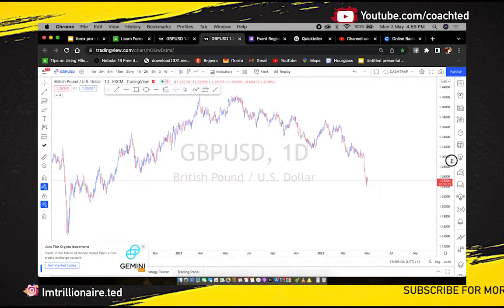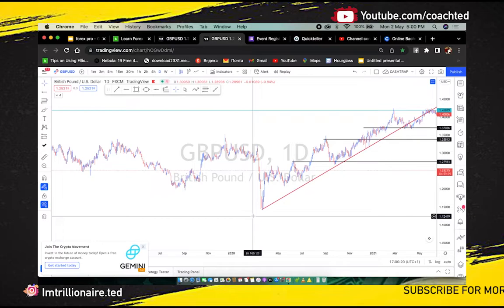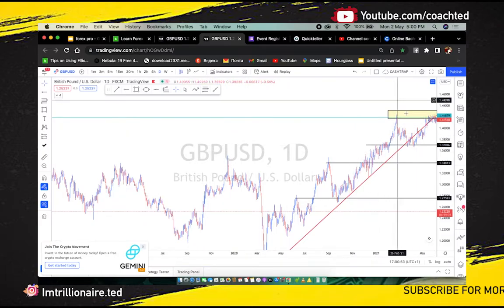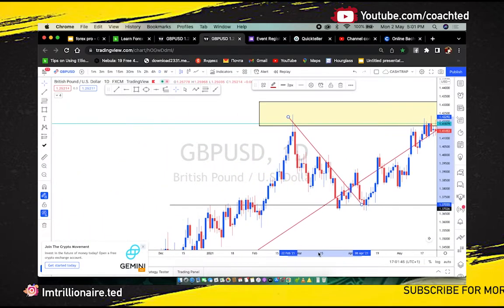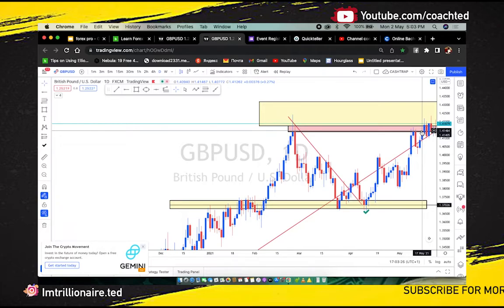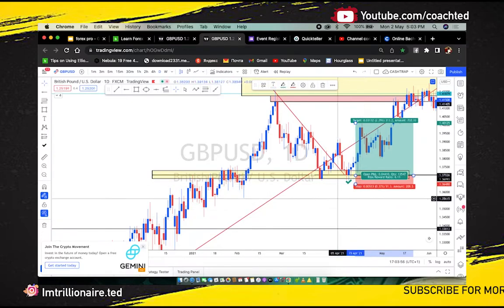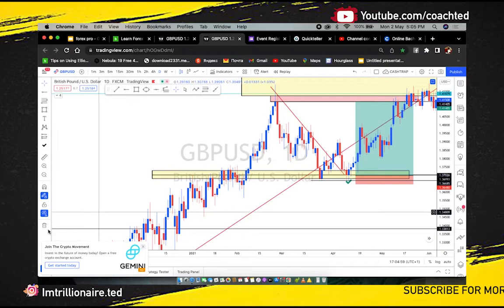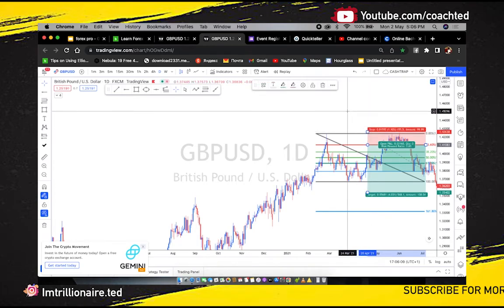How to get Stop or Profit Target in Trading FX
LEARN A SKILL THAT PAYS FOR LIFE!!!

LEARN IT THE RIGHT WAY!!!

LEARN TO BE AN INDEPENDENT OPTIONS & FOREX TRADER!!!

GET THE RIGHT MENTORSHIP!!!

Here are the links to the important Training videos of Coach TED